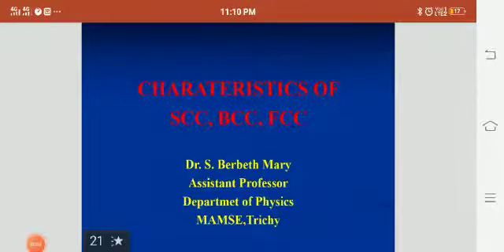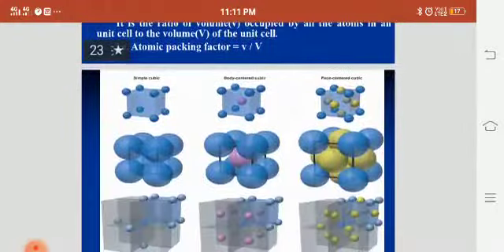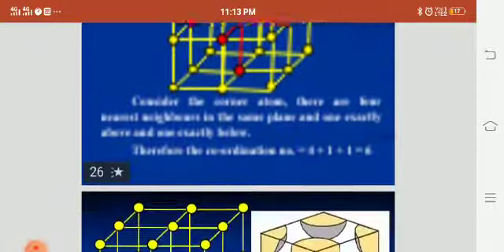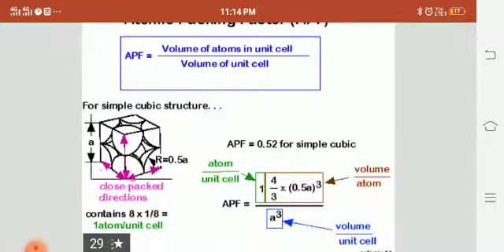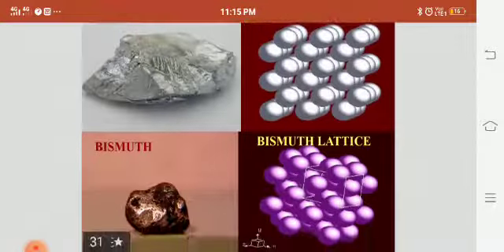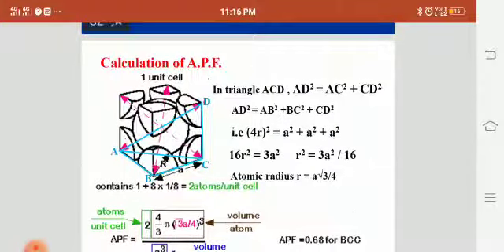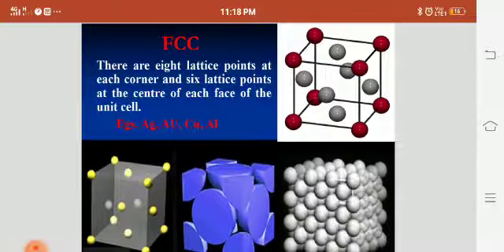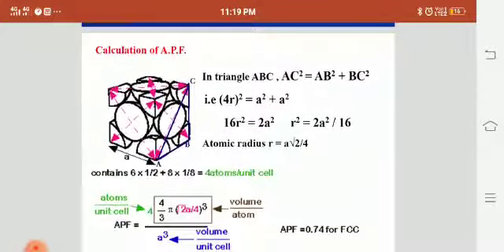Characteristics of SSC,BCC,FCC Structure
Characteristics of SSC,BCC,FCC Struture